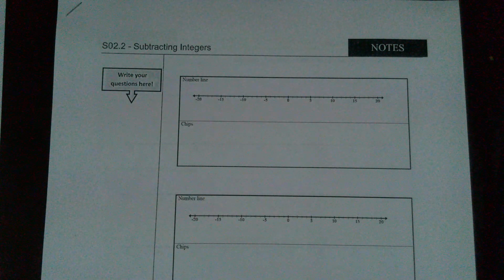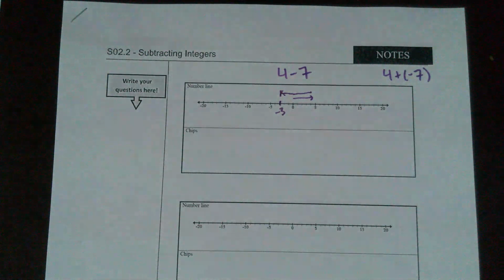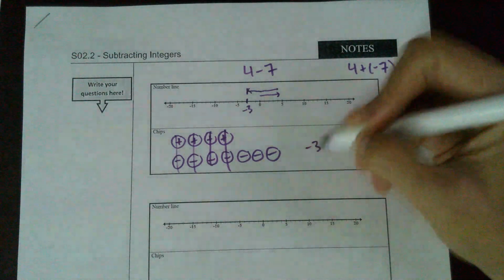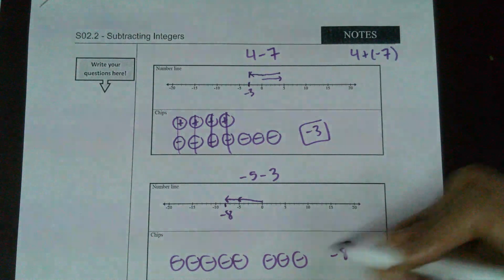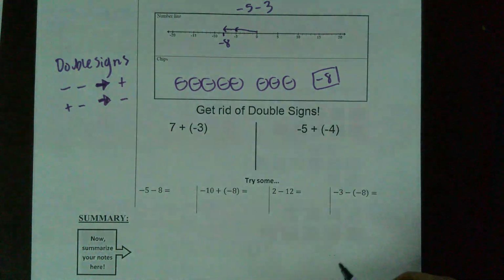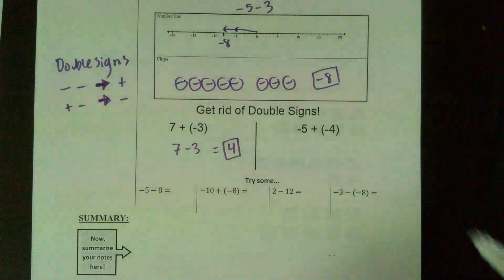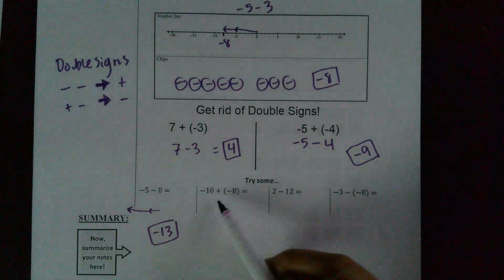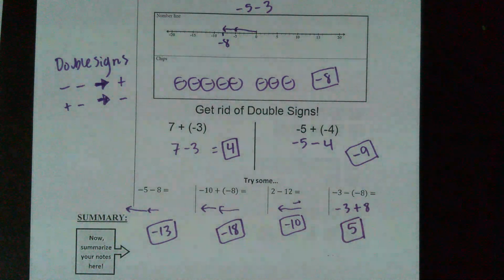S02.2 - Subtracting Integers